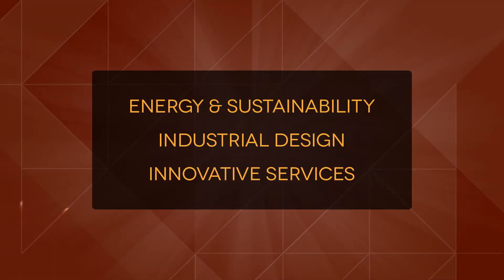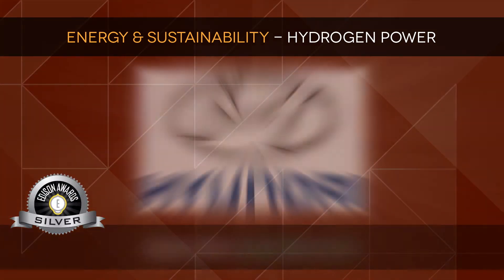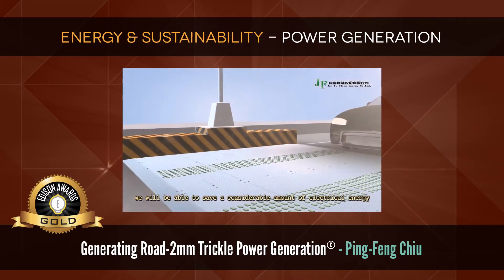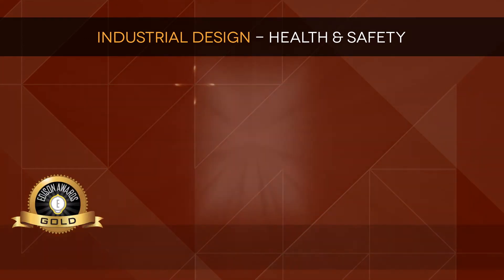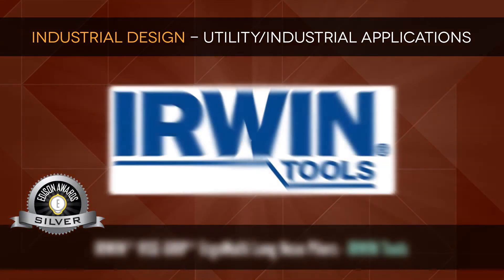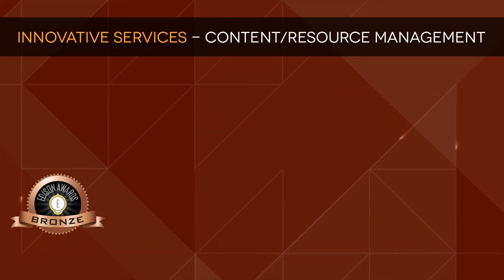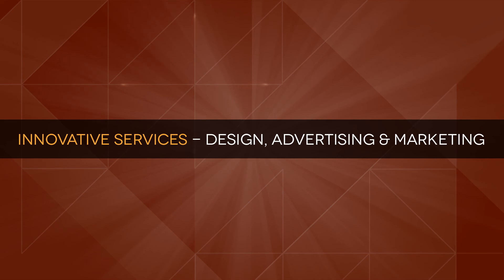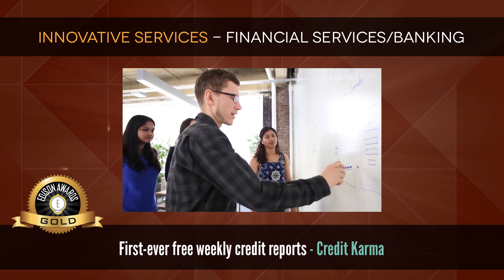2015 Edison Awards - Set 2